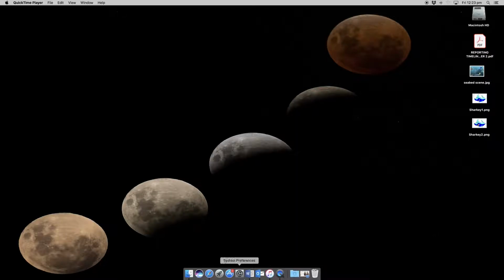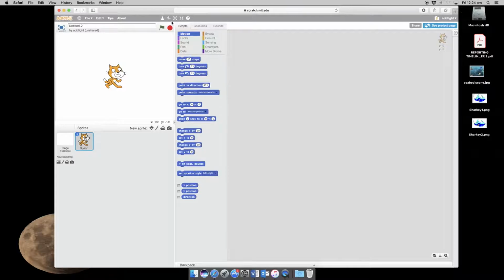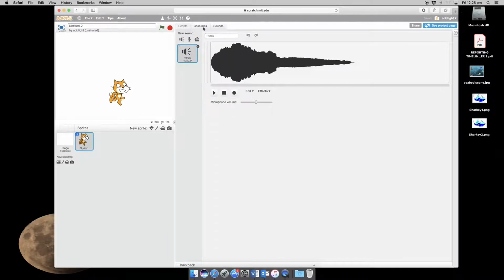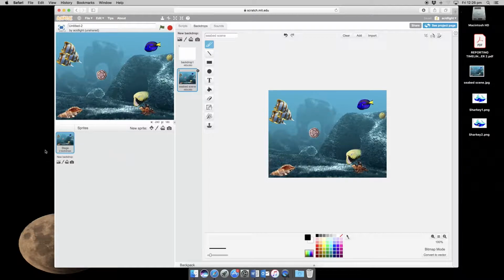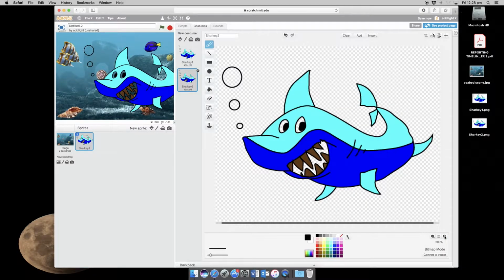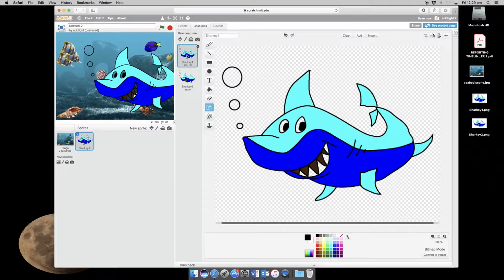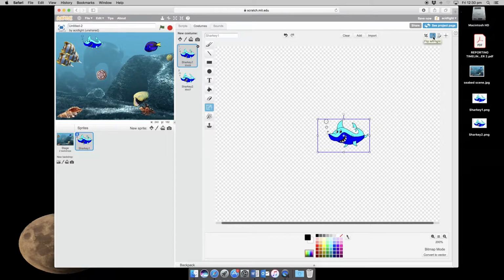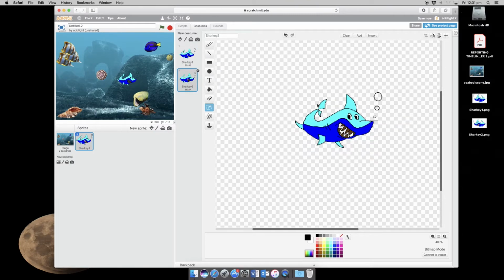1 Setup Sharkey Game